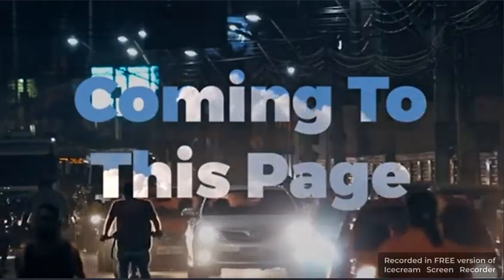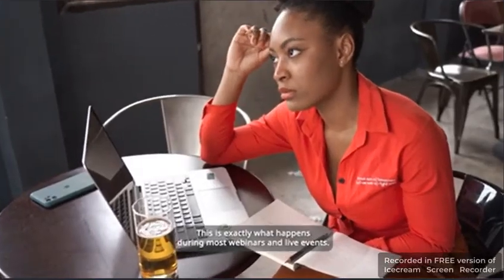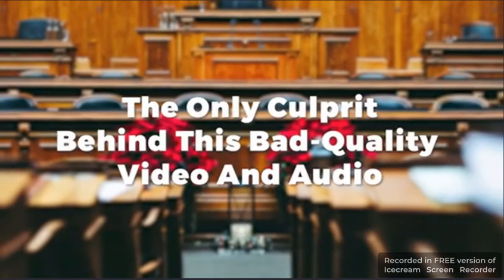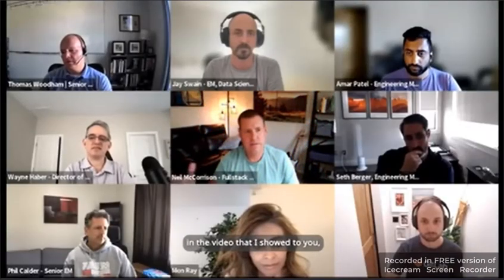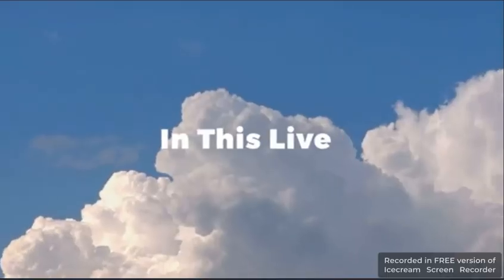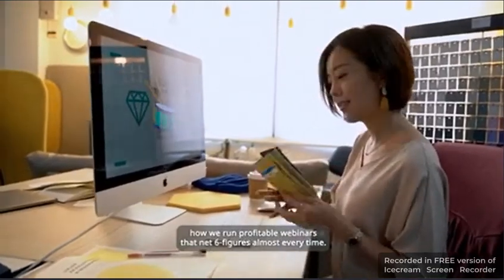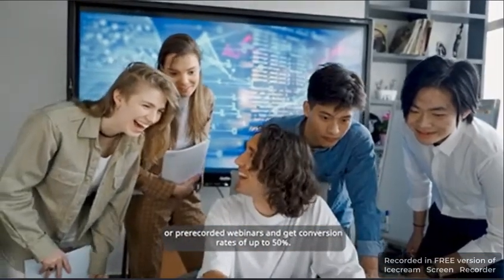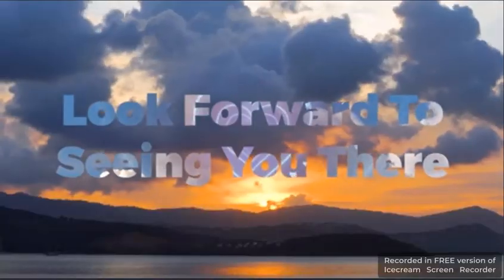JetWebinar Enterprise Yearly Review .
Register For The Live Workshop Below!

Discover A Completely Automated Formula To “Sell” Anything You Want And Generate Passive Income Using Automated Workshops!
Get An Insider Look At How We Make 6-Figures With Automated Workshops That Take A Few Minutes To Get Up And Running!

We Go Live On
23rd APRIL, 10 AM EST
Enter First Name
Enter Email Here
We Go Live In...
Join Me for the LIVE Demo Session For JetWebinar And Witness An All-In-One Webinar Solution In Action!

Learn how to use “Automated Workshops” to sell anything online regardless of your experience.

Discover how we collected $220K from a single workshop and how exactly you can replicate our success for your business

Use Built-in Email Automation To Get Maximum People To Attend Your Workshops That Guarantees More Revenue With Minimal Sales Effort - Everything Is Taken Care Of!

How to Access Our DFY Workshop Slides, Recordings, And More - Use Them - And Earn Hefty Sales Commissions Without Doing Any Extra Work

No Previous Experience Required - EVERYTHING is Revealed Inside This Workshop With ALL The EXACT Resources We Use So everything is Literally Copy/Paste

The Fastest Way To Establish Yourself As An Authority In Your Marketplace And Get Sales… Even If You’re Unknown, Unrecognized, Or A Total Newbie!

The Single, Most Effective Platform That Lets You Run Live And Automated Workshops And Sell Products And Offers With “Built-in” Sales Power

And much much more!! (We reveal EVERYTHING and NO STONE is Left Unturned)

And Win A Free Copy + A Lot More Prizes
SIGN UP FOR THE BIG REVEAL!
Enter First Name
Enter Email Here
In Fact, We’re Going To Show You Where & HowYou Can Run Live And Automated Workshops That People AreActually Interested In - So They Listen To You And Buy From You!
We Will Show You How You Can Turn These Workshops Into 5-Figure Paydays!

Want To Get The Same Results For Your Business?
REGISTER FOR THE LIVE DEMO WORKSHOP HERE!
Enter First Name
Enter Email Here